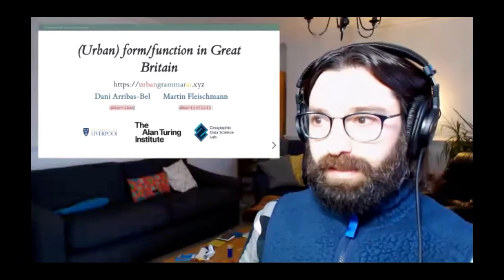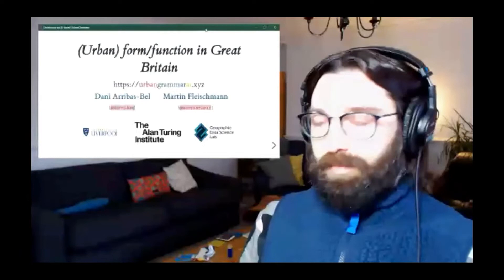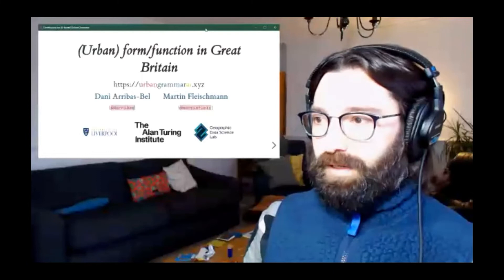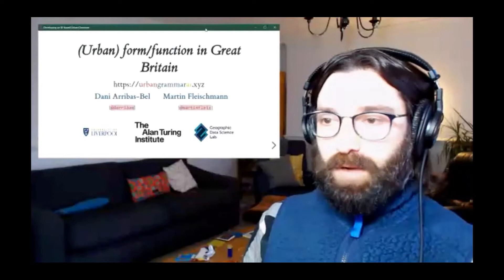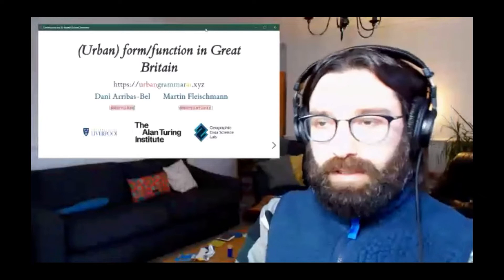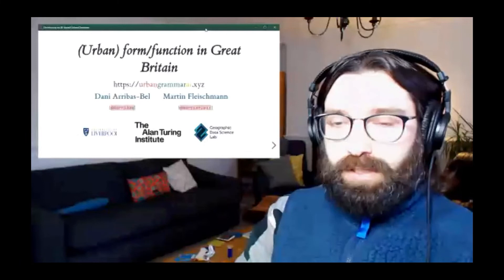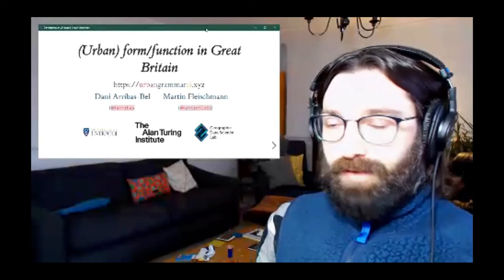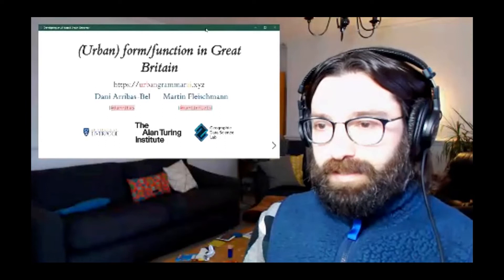CASA seminar: Spatial Signatures - understanding (urban) form & function in Great Britain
This session introduces the notion of “spatial signatures”, a characterisation of space based on form and function designed to understand urban environments.

How cities are organised over space influences social, economic and environmental outcomes but, surprisingly, we know little about the details of these phenomena in part because it is hard to measure at scale. Here we will present the first stage of the Urban Grammar research project, which develops a conceptual framework to characterise urban form and function. We will then introduce an application of the framework to Great Britain to develop a granular but scalable, data-driven but theory-informed classification.